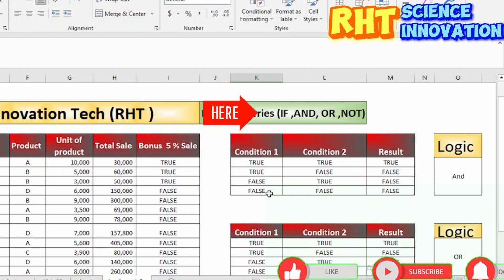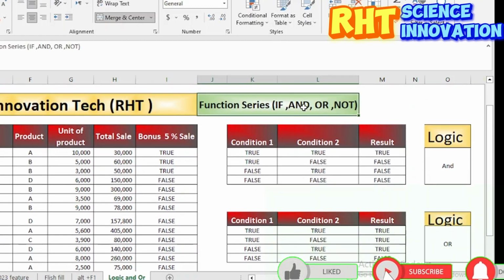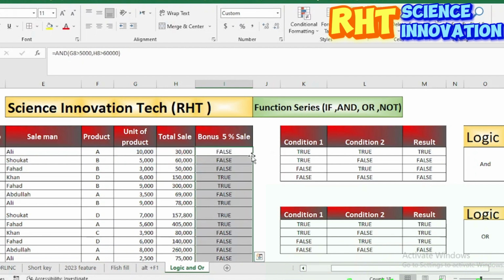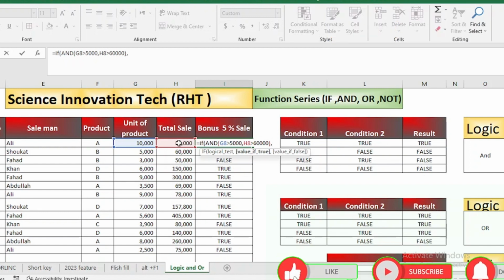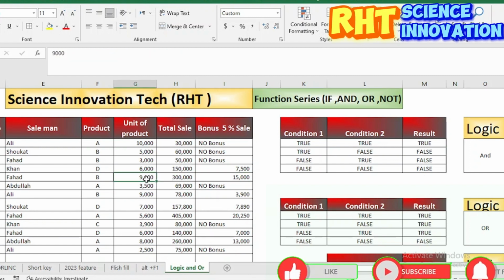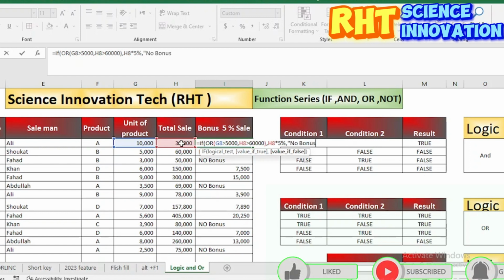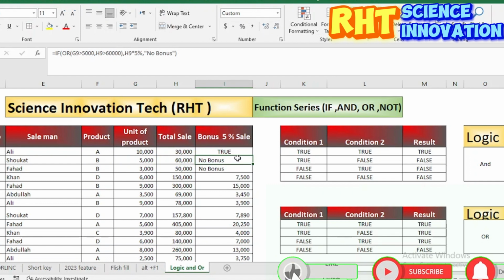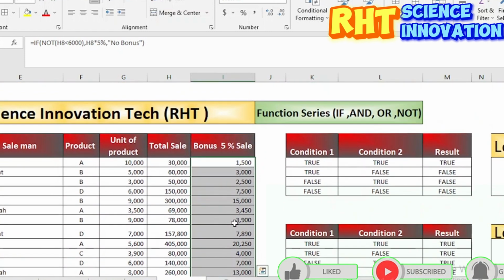IF with AND, OR NOT functions. How to Use IF Function with OR, AND, NOT in Excel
Use of IF with AND, OR  NOT functions in Excel
How to Use IF Function with OR,AND,NOT in Excel